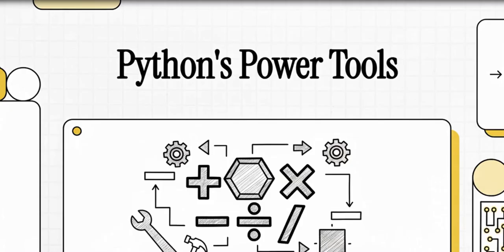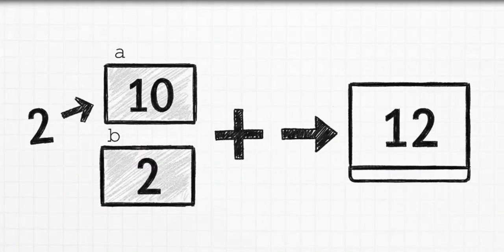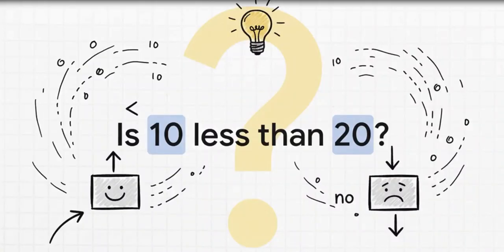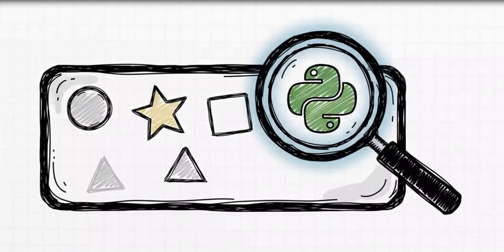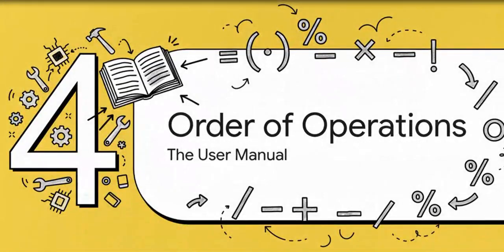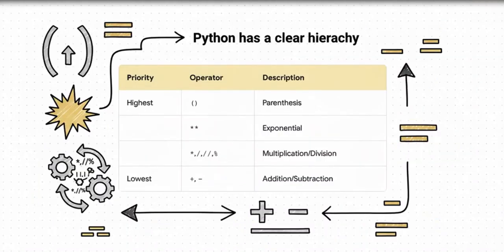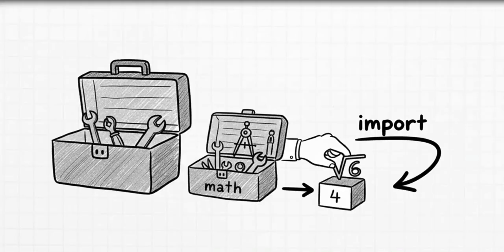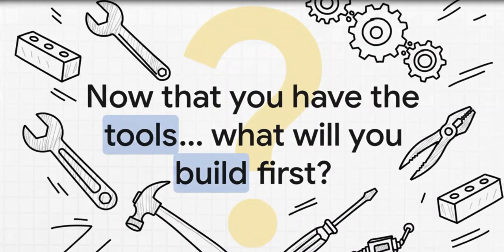Arithmetic, Relational, Logical, And Bitwise Operators